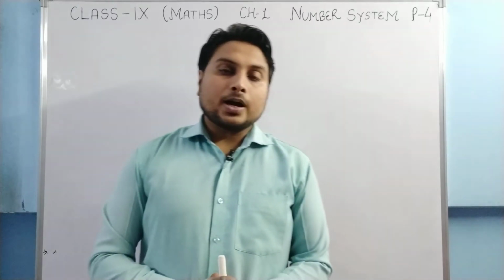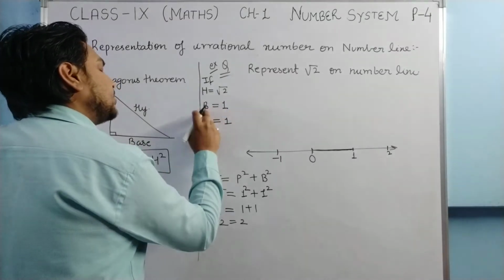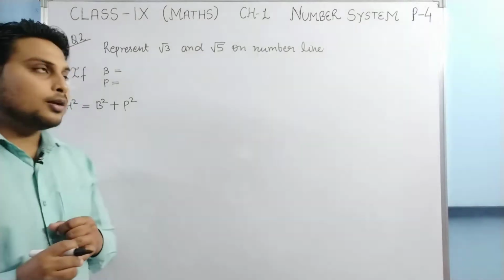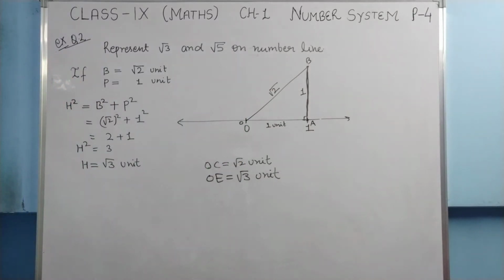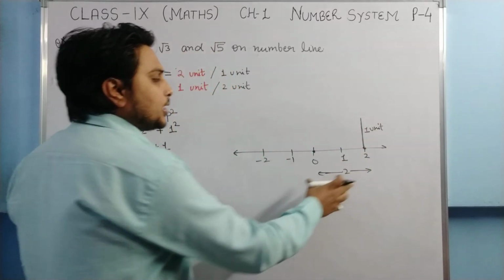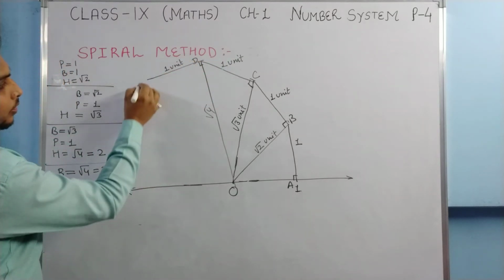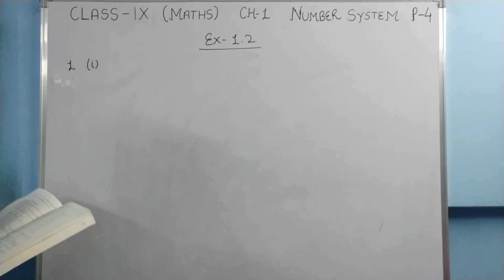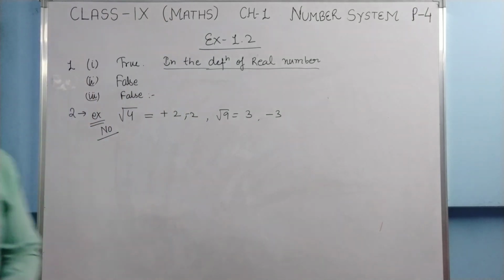Class IX Maths Chapter 1 (Number System) Part 4